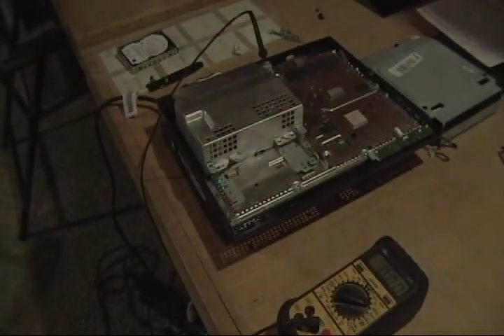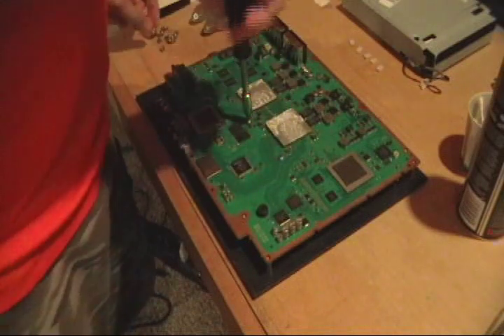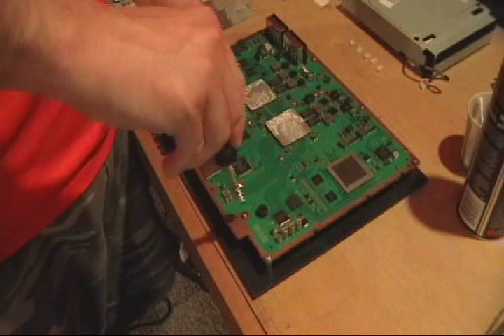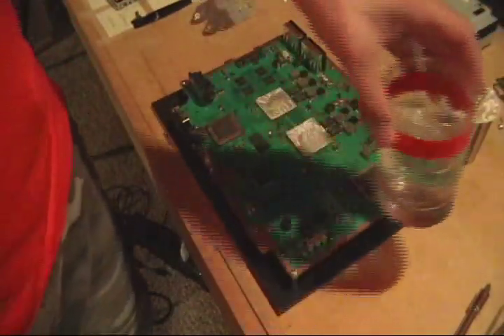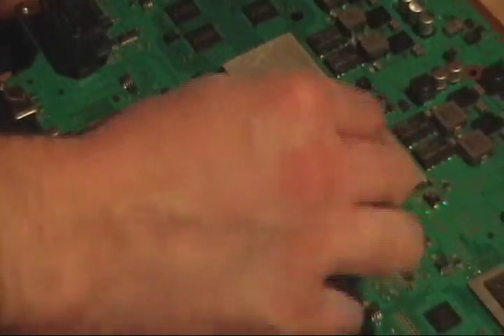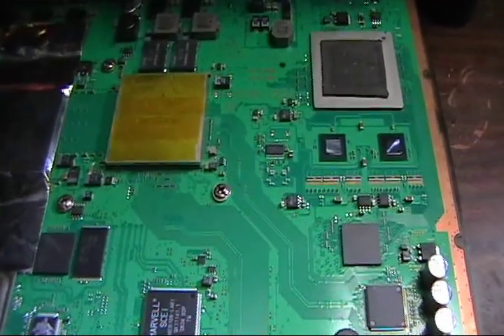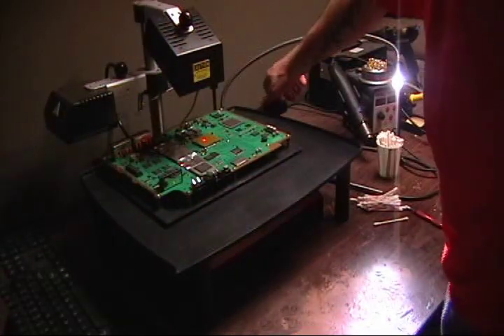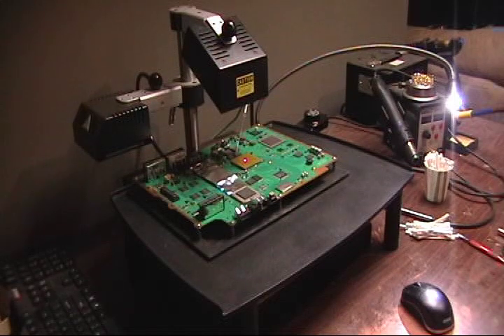PS3 YLOD REBALL TAPE 2 PART 2